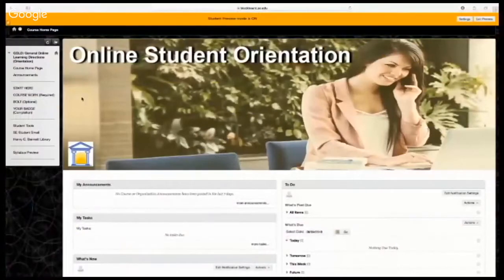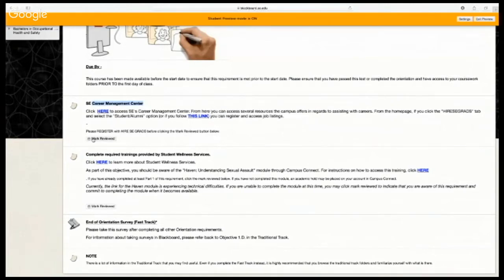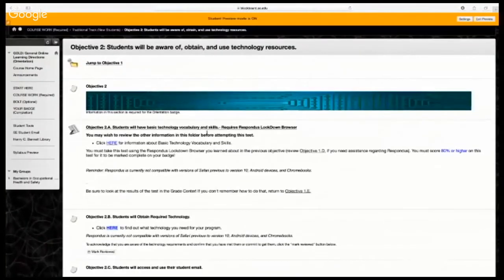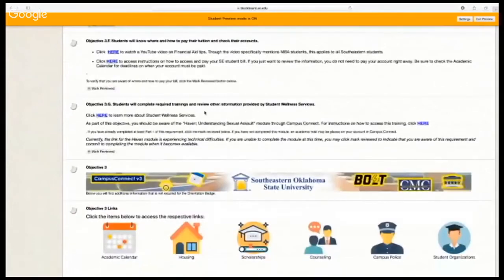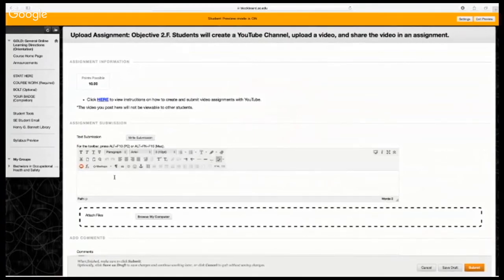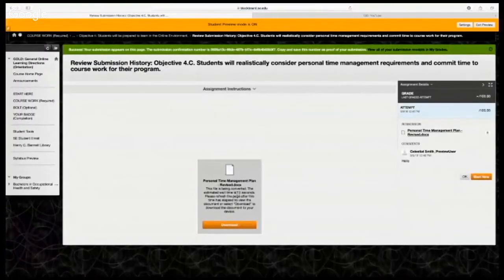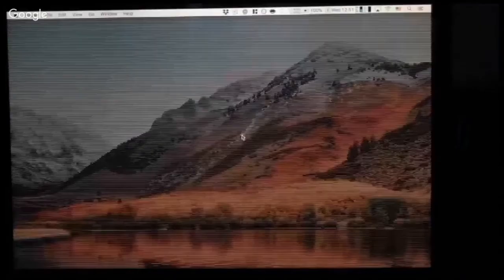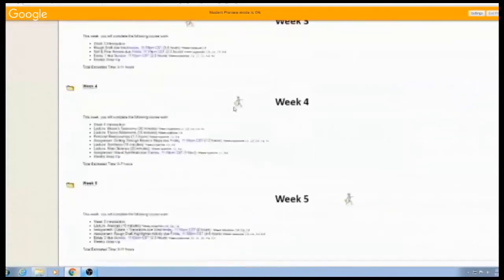SOSU's GOLD Orientation Q&A - LIVE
Are you a student at Southeastern Oklahoma State University who has to take the General Online Learning Directions (GOLD) orientation? Do you have questions about it? Below are some timestamped questions we got from the livestream:

1. What is "GOLD Orientation":
     * 27:54-28:23

2. Who has to take the orientation:
     * 28:23-29:17

3. Why do I have to take the orientation:
     * 29:18-29:50

4. How to submit the badge:
     * 2:31-3:23
     * 29:51-30:31
     *48:50-50:39

5. Can I have a walkthrough of Orientation:
     *Adaptive Release and Joining a Group: 30:39-32:31
     *Fast Track & Traditional Track: 32:32-39:59
          *Fast Track: 32:51-34:23
          *Traditional Track: 34:23-39:59
     *Submitting Assignments: 41:00-45:46
     *Respondus: 45:57-46:55
          * 51:12-52:40 = Additional Information
     *Screenshots (Mac and PC): 46:56-48:49
          *PC: 47:02-47:51
          *Mac: 47:51-48:49

6. Nettiquette:
     * 28:01 - All Caps
     * 28:35 - Humor/Sarcasm online
     * 28:44 - Proper Grammar/Spelling
     * 29:20 - "Hey" and Slang
     * 29:54 - "Bro" and Chat Language
     * 39:40 - Where to find netiquette in GOLD Orientation

7. Additional Questions:
     * 1:24-2:08 -- Where can I find the orientation?
     * 3:34-4:38 -- When do classes become available? (Fall '18 dates)
     * 4:47-5:41 -- How many times do I have to take the orientation?
     * 5:45-6:30 -- Can professors view our badge?

*more questions to come*